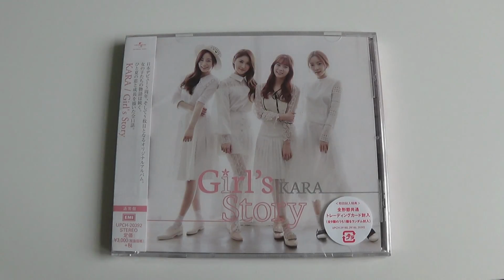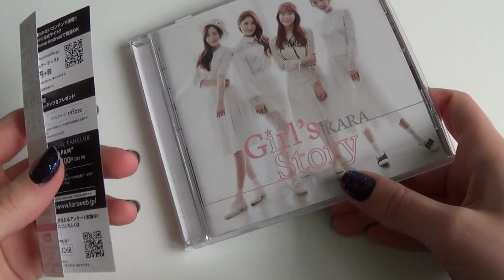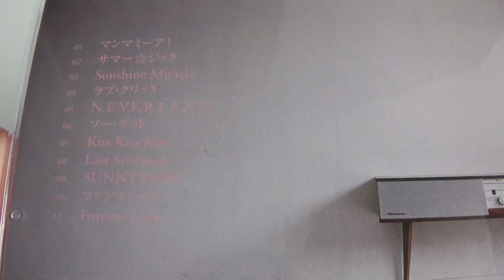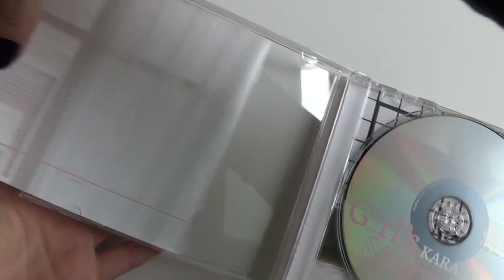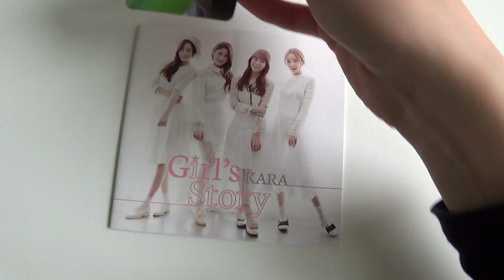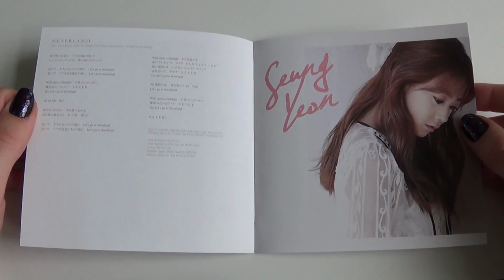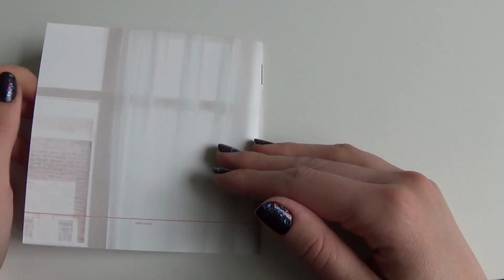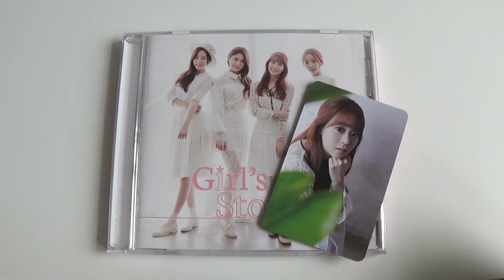Unboxing KARA カラ 5th Japanese Studio Album Girl's Story (Normal Edition)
Unboxing/Review of KARA / カラ / 카라 Fifth Japan Studio Album (Vol.5) Girl's Story (Regular Version)
Bought from CDJapan.

The Album comes with a CD, Photobook and a randomly selected Photocard.

Tracks on the CD:
1. マンマミーア！
2. サマー☆ジック
3. ラブ・クリック
4. Sunshine Miracle
5. N.E.V.E.R.L.A.N.D.
6. ソー・グッド
7. Kiss Kiss Kiss
8. Last Summer
9. SUNNY DAYS
10. ファンファーレ
11. Forever Love (Fin.K.L cover)